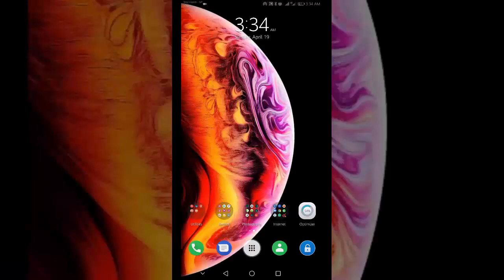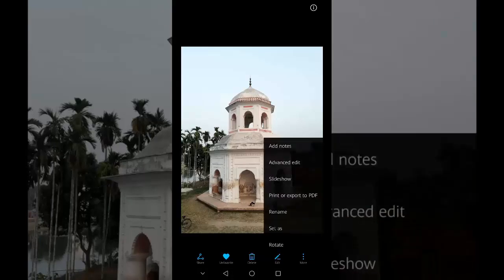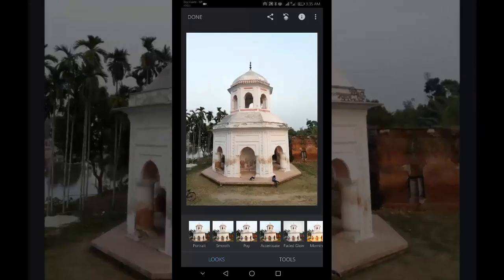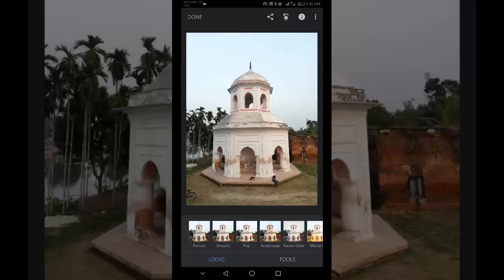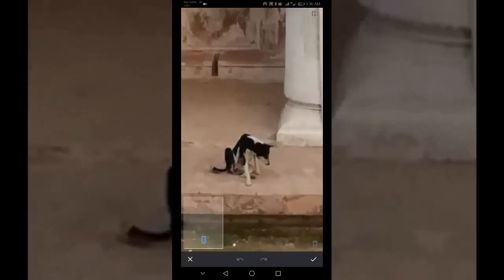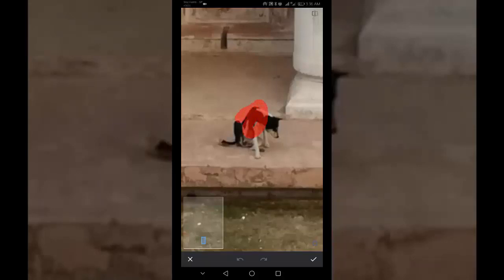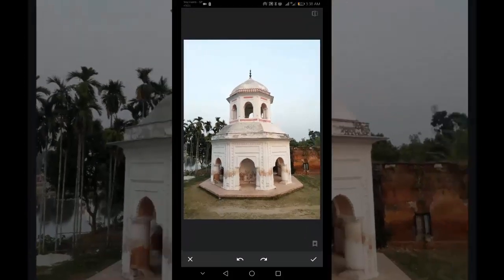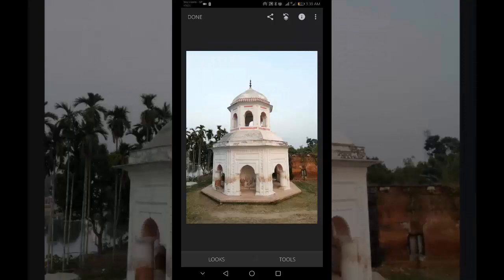Snapseed Tutorial | How to Use Healing Tool in Snapseed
Snapseed Tutorial | How to Use Healing Tool in Snapseed Photo Editing App

Clean Up Your Photos For Flawless Edits with a healing tool. In this video, you’ll discover Snapseed photo editing tool healing for creating flawless images.

The Healing tool removes unwanted objects from your photos. And the Portrait tool is perfect for enhancing your portrait photos.

The Healing tool in the Snapseed app lets you easily remove unwanted objects from your photos.

It’s perfect for removing small objects, spots, and blemishes. You’ll get the best results when the object you want to remove is surrounded by plain detail, such as skin, sky, or sea.

In the Snapseed Tools, tap Healing. Pinch outwards with two fingers to zoom in on the object you want to remove.

Use your finger to brush over the object. The area you brush over appears highlighted in red. When you release your finger, the highlighted object gets replaced with pixels from the surrounding area.

If the result isn’t perfect, tap Undo (curved back arrow) at the bottom of the screen. Then try brushing over the object again. Sometimes it can take a few attempts to get a great result.